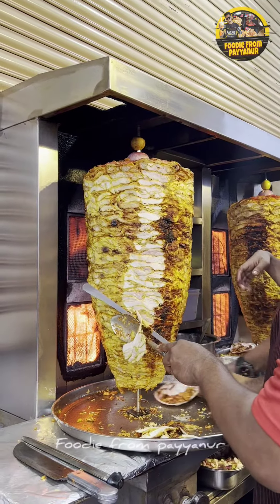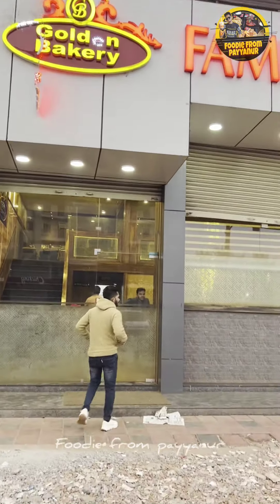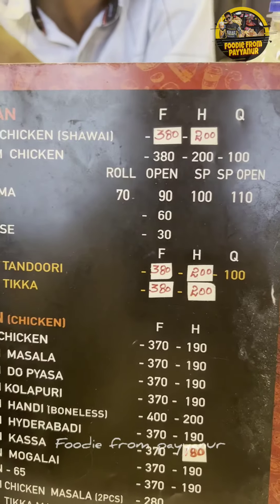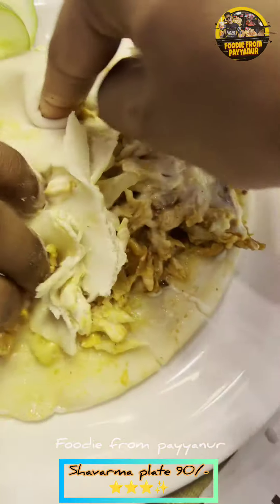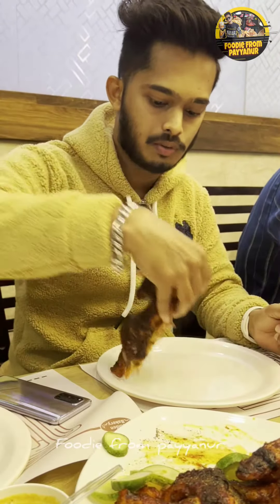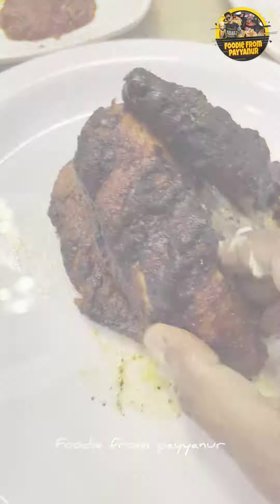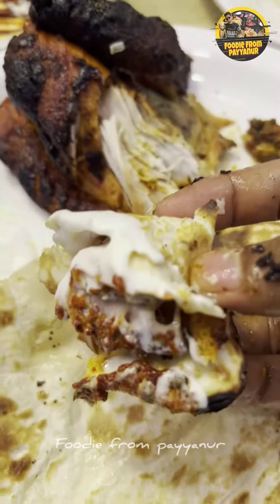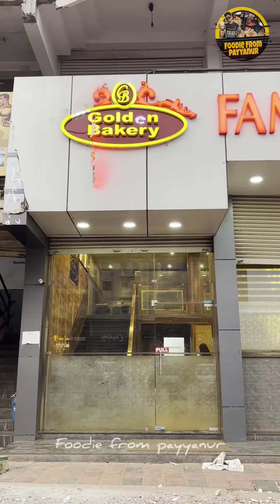നരകത്തിലെ കോഴി. GOLDEN BAKERY 💛,NAIMARMOOLA